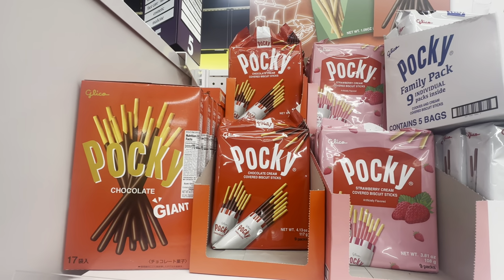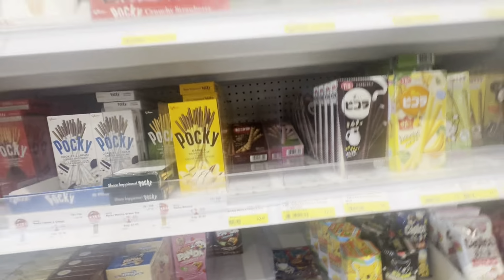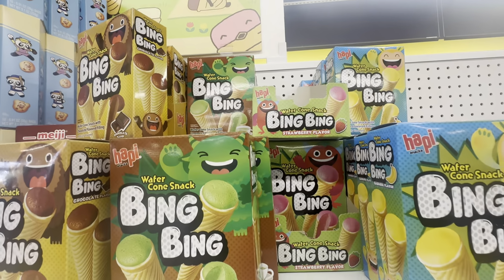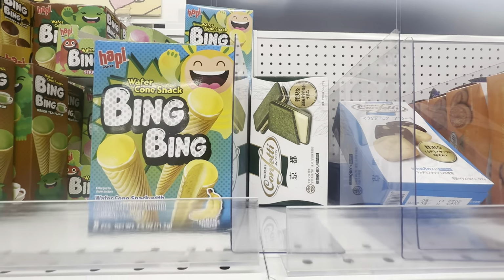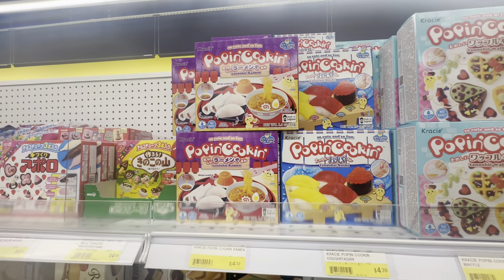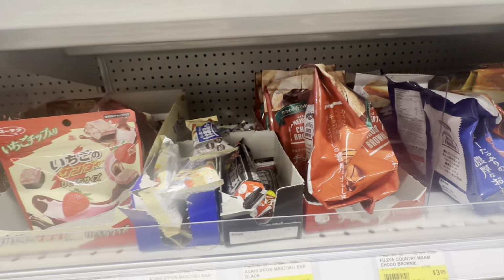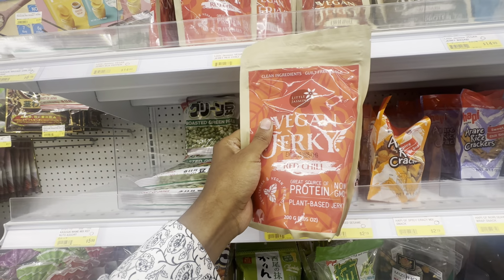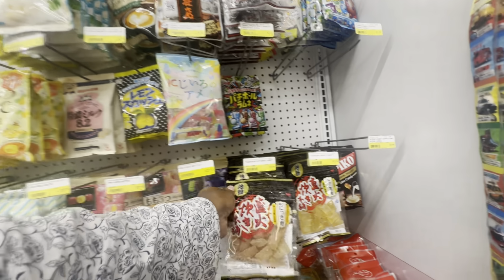secret hidden Asian world in Los Angeles ca